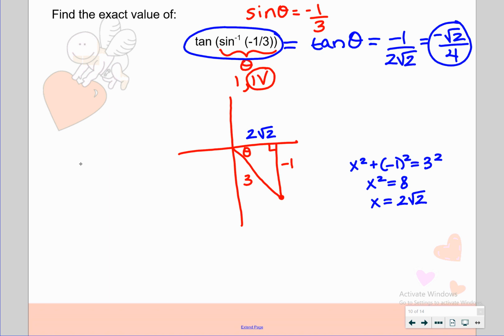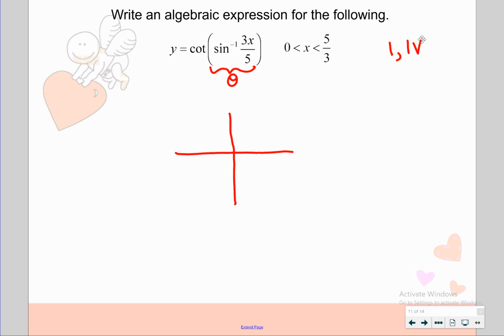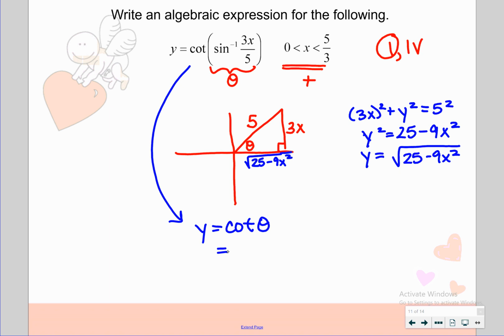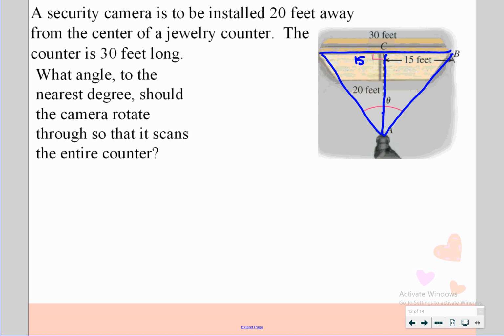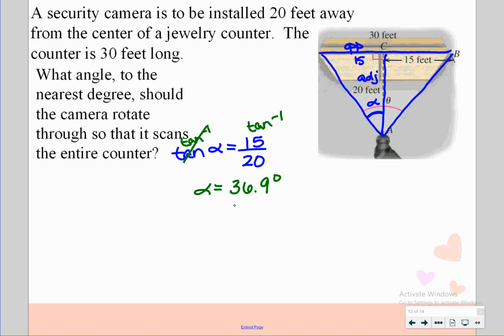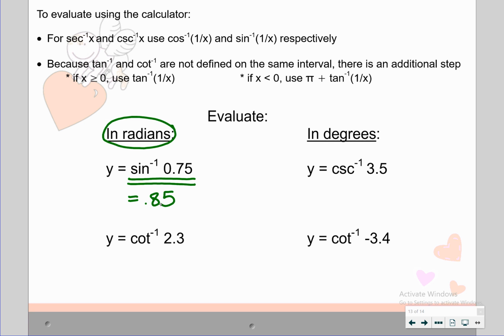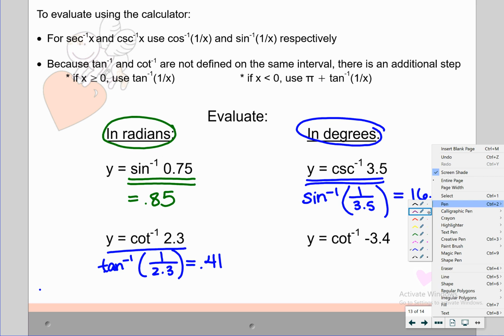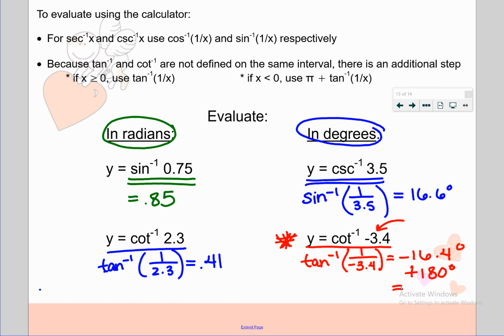February06 1128 Section 5 6 Day 2